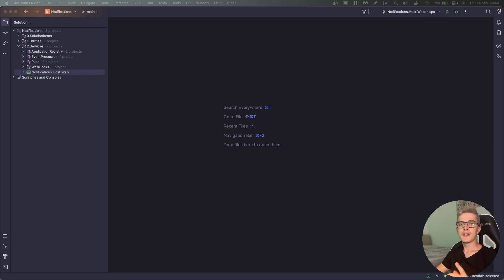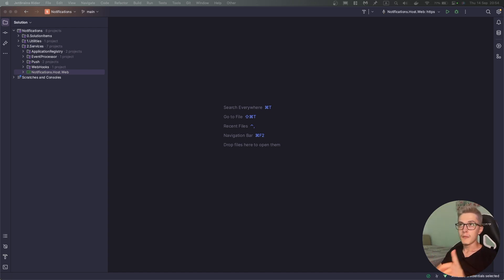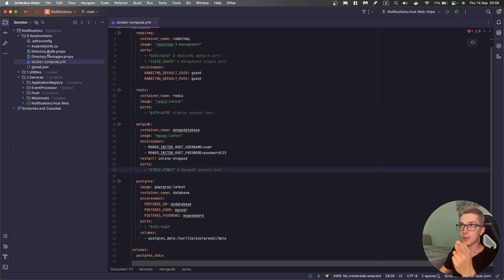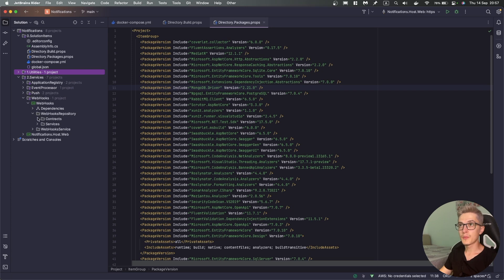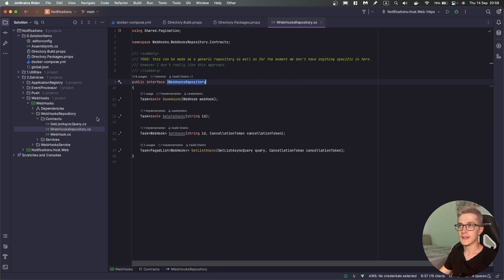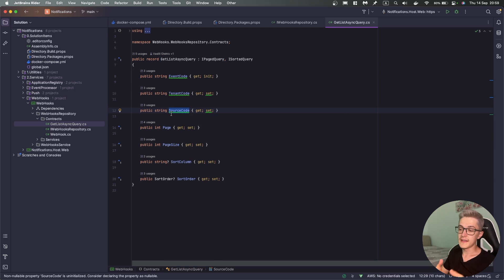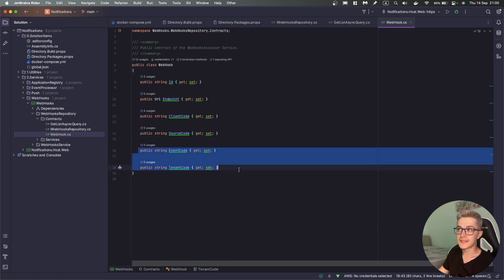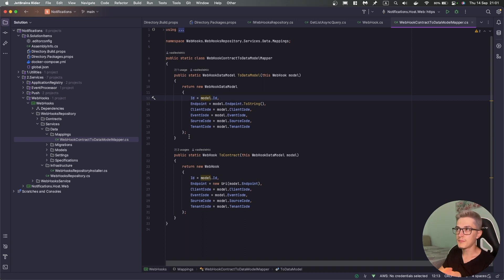.NET | Using MongoDb in under 20 minutes.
In this video we will cover how you can use  MongoDb as a database inside your applications and why it cloud be a good thing for you.

0:00 MongoDb setup
14:00 Why do NoSql databases scale so well